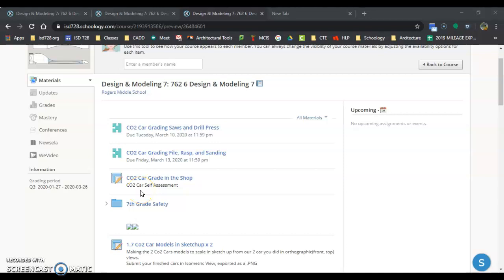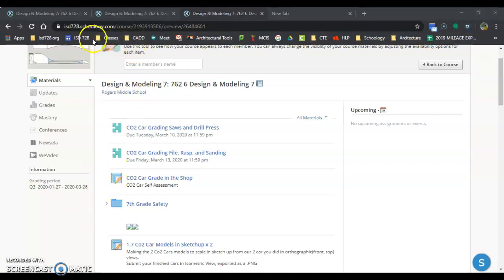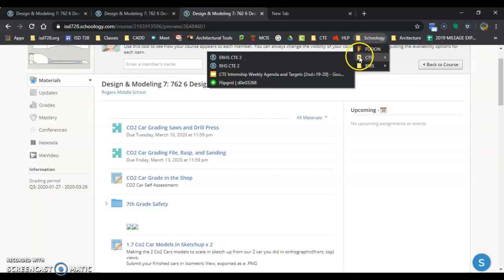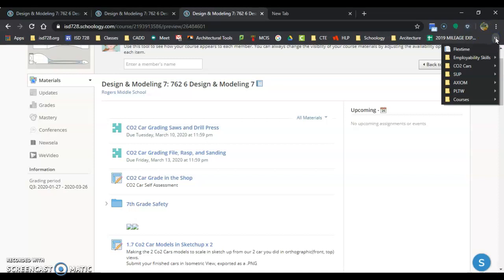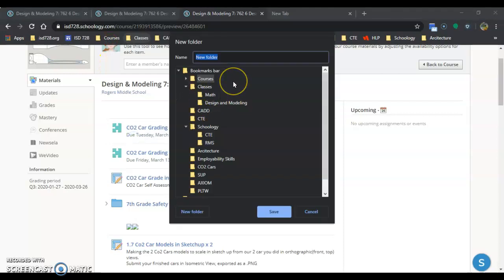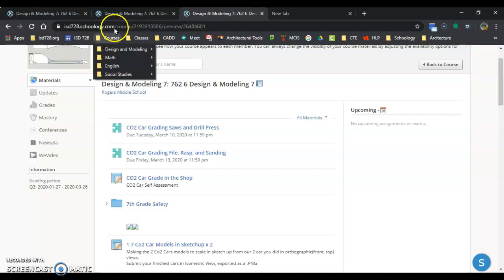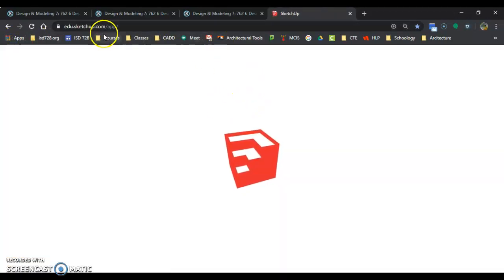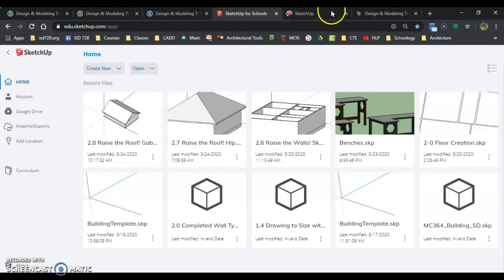Digital Learning Tip#1 Using Bookmarks Bar Efficiently